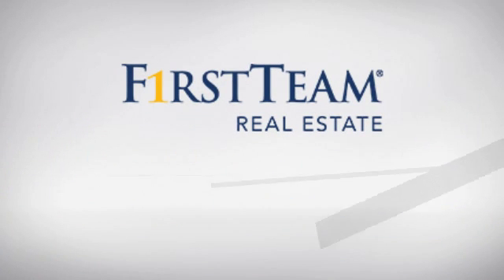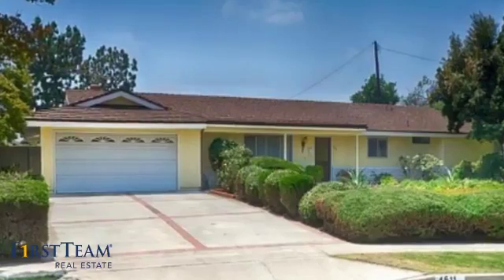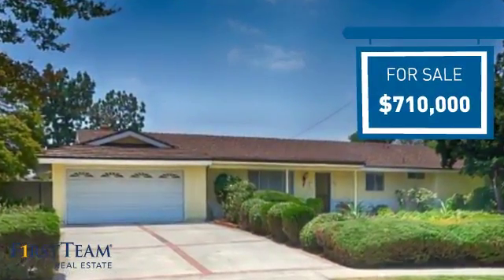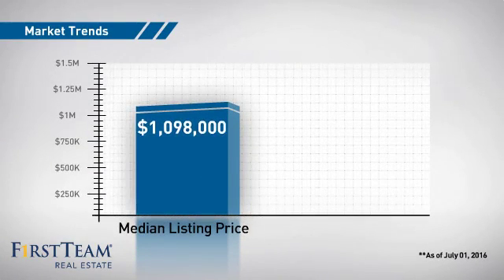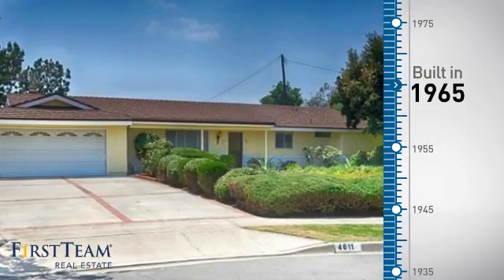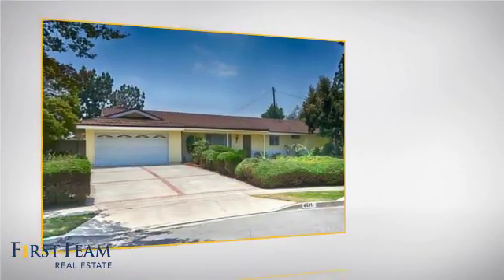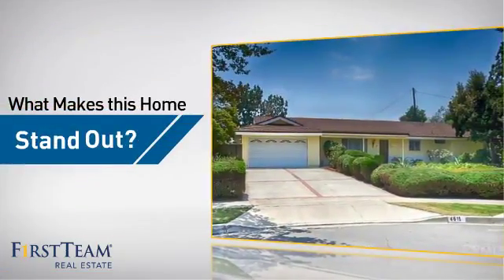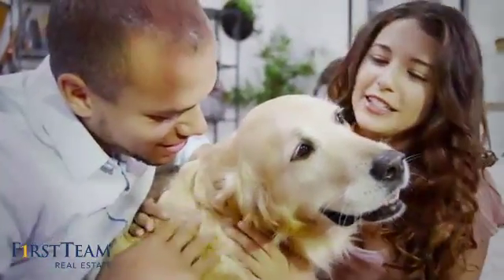4611 Briarhill Drive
Great Spence built home at the end of the cul-de-sac. Great location and a GREAT home! Hard to find private and large yard. Interior  Pictures to follow!!!  Large covered patio on the back of the home gives plenty of shade on those hot days. Four good sized bedrooms, 2 full bathrooms. This home has a living room and a den with a large brick fireplace. Nice kitchen overlooking the yard. Two car garage with a room built for the washer and dryer. Roof was replaced approximately 10years ago.There is a mandatory community pool for $30 a month.  The pool is off Casa Oro. Great Placentia/Linda School district. Walking distance to Valley View Sports Park  & Sprouts Grocery Store.